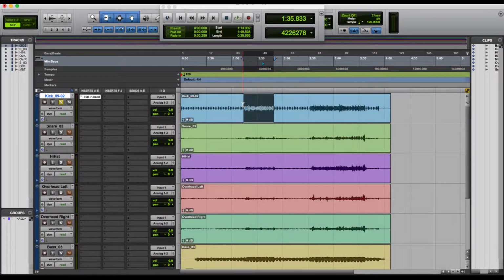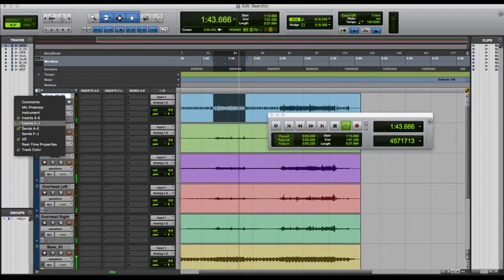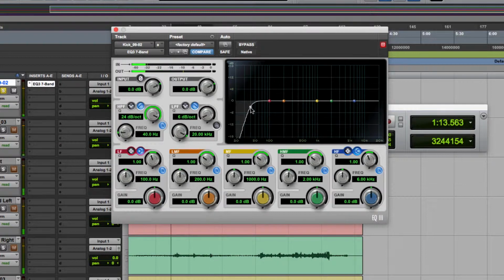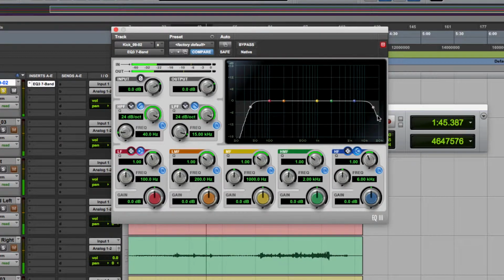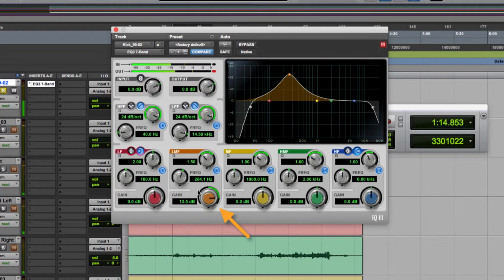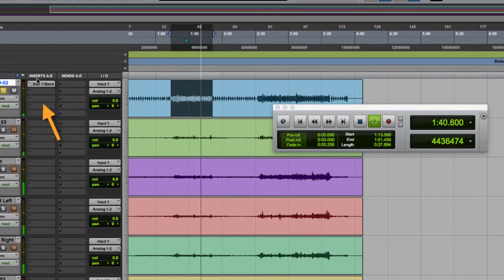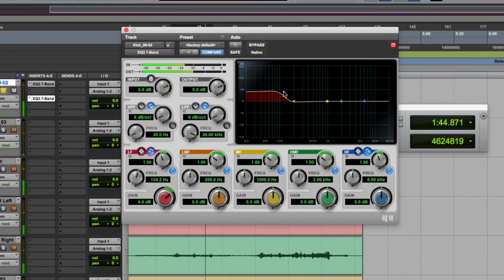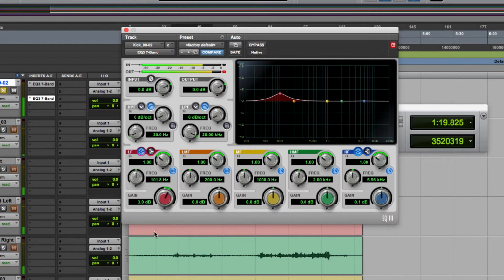Quick EQ Demonstration